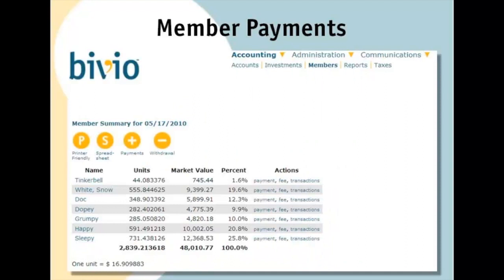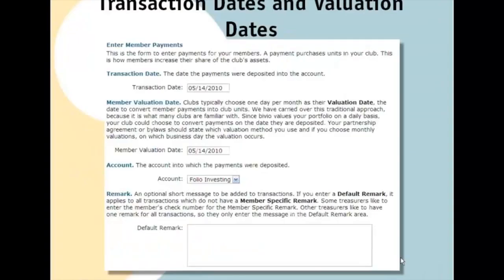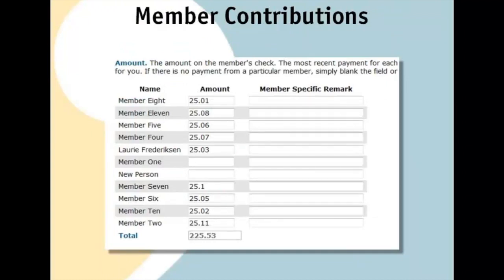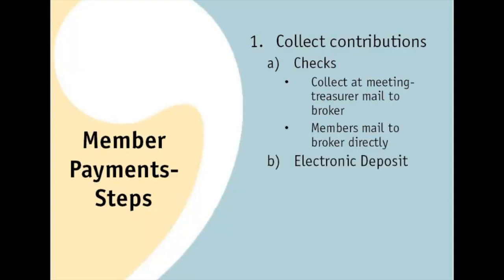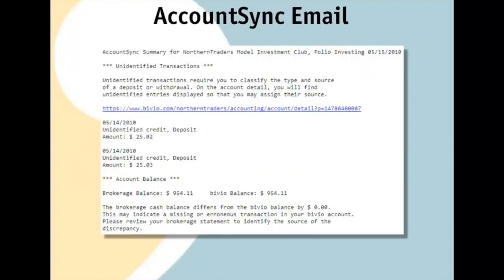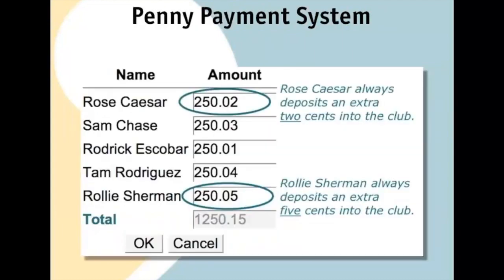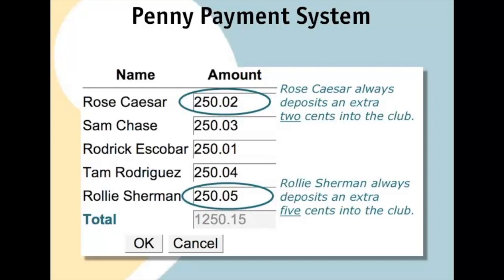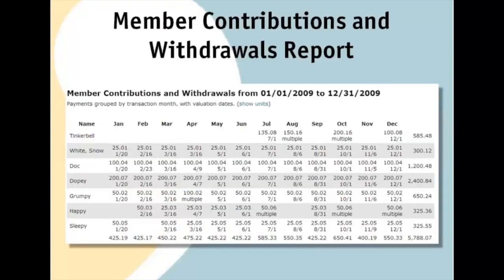Entering Member Payments